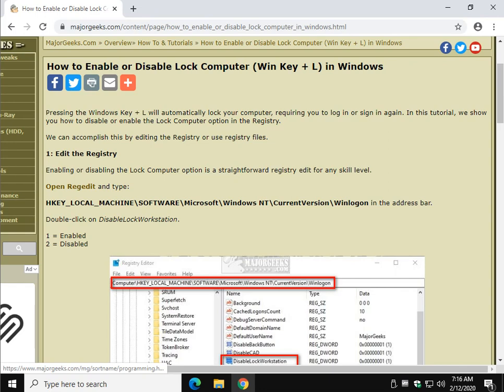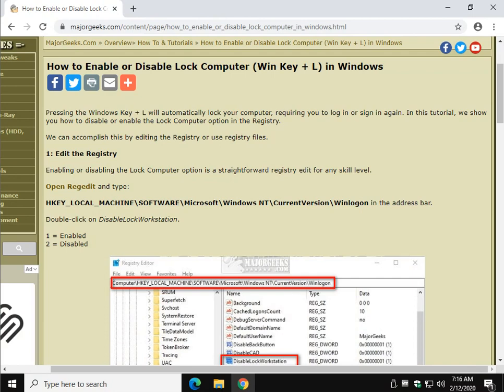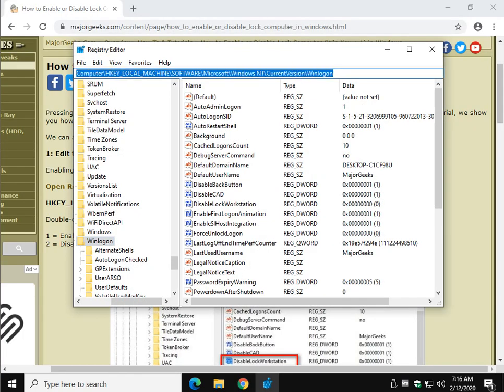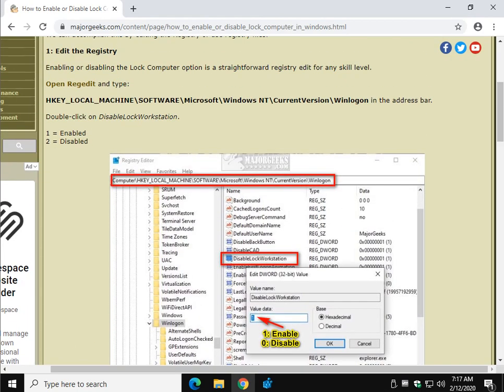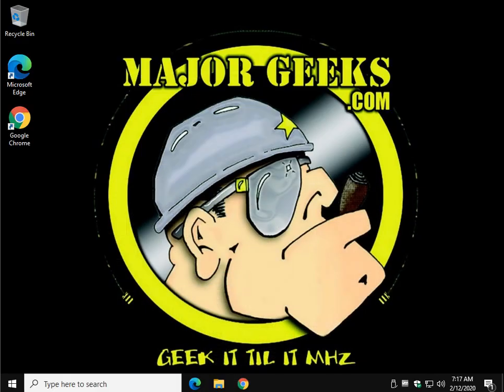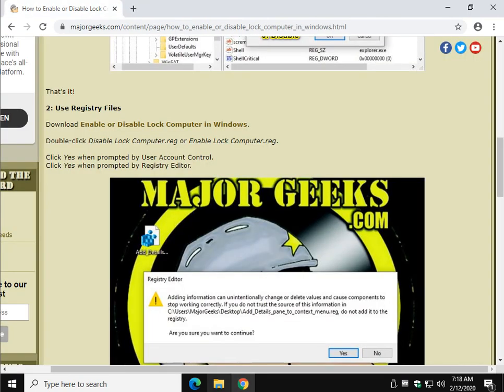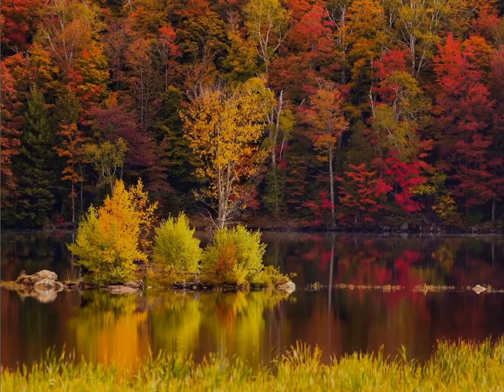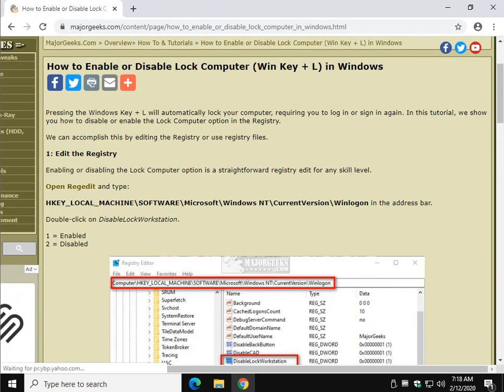How to Enable or Disable Lock Computer Win Key + L in Windows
Pressing the Windows Key + L will automatically lock your computer, requiring you to log in or sign in again. In this tutorial, we show you how to disable or enable the Lock Computer option in the Registry.